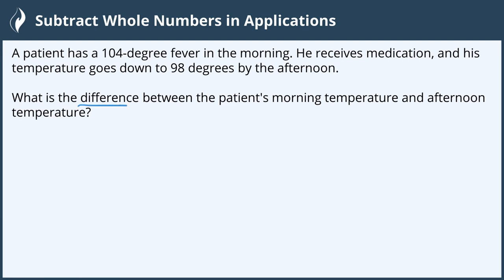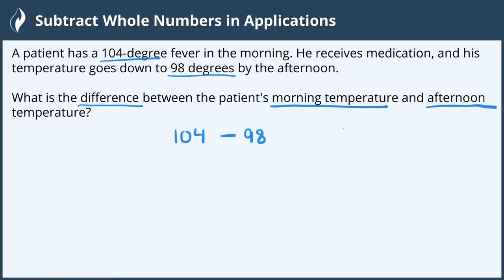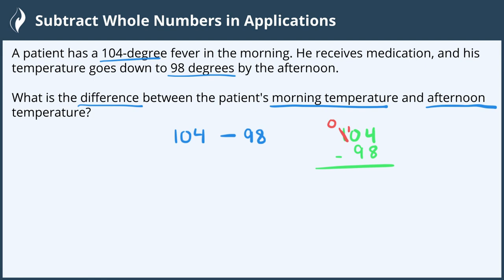Subtract Whole Numbers in Applications - 1